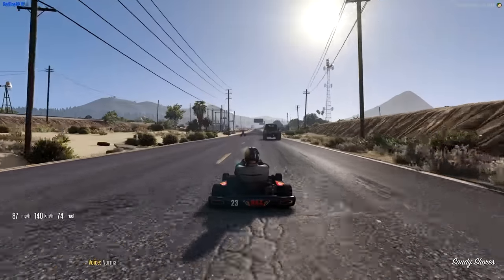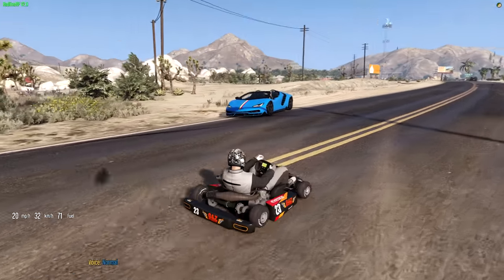GTA 5 Roleplay - Annoying Cops in Quick Go Kart | RedlineRP #877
We are going to be trying to annoy the police with the Go Kart. This thing has some speed and is small so should be easy to escape the cops. I felt pretty confident about escaping but I guess I did not expect the sneaky tazer shot.